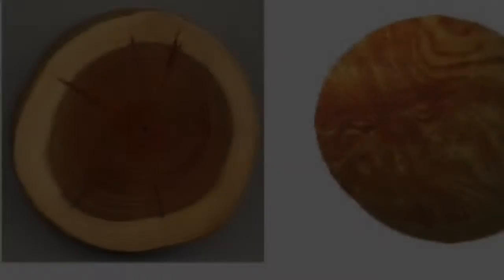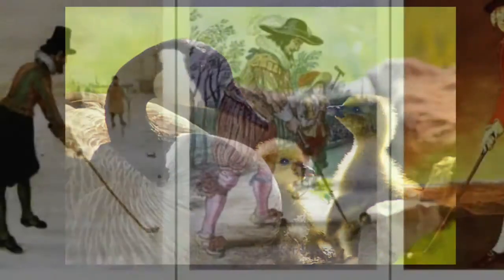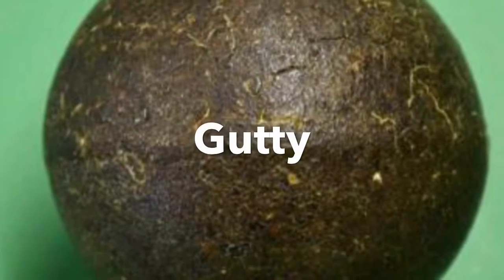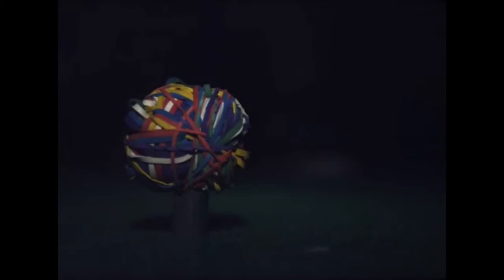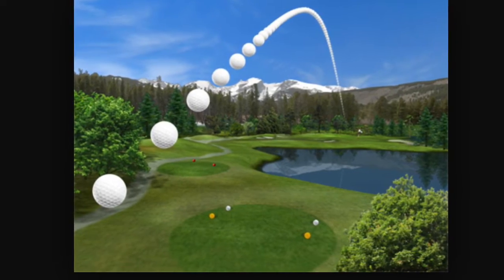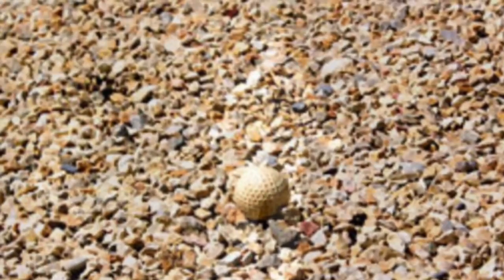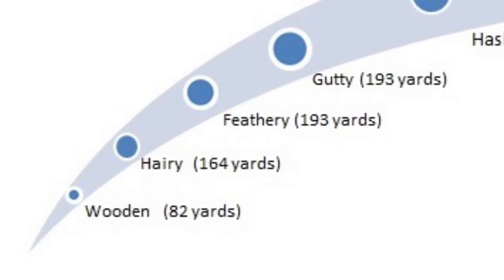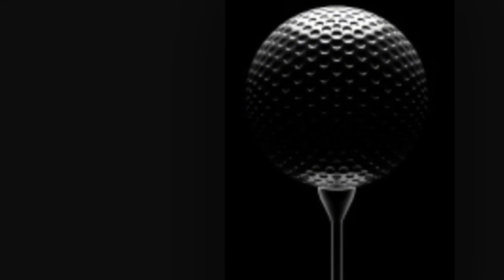The History of the Golf Ball